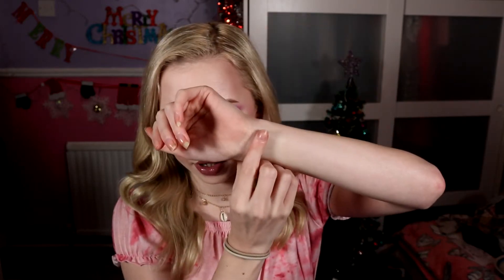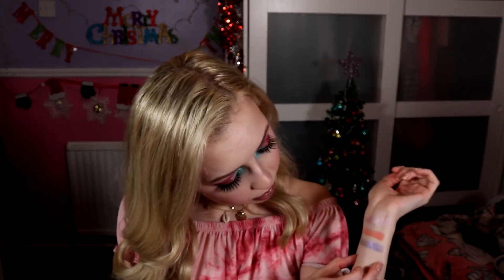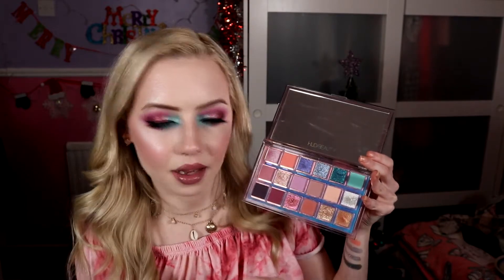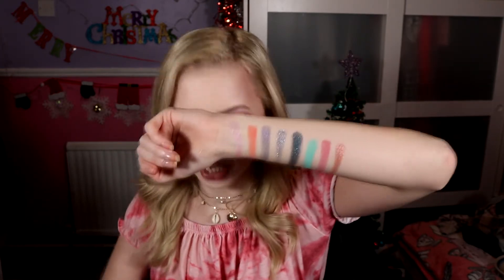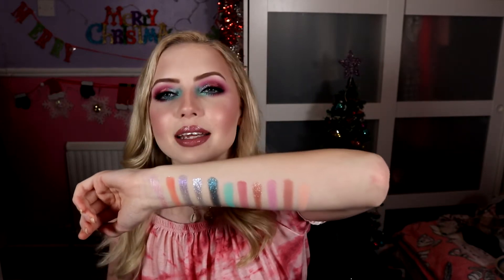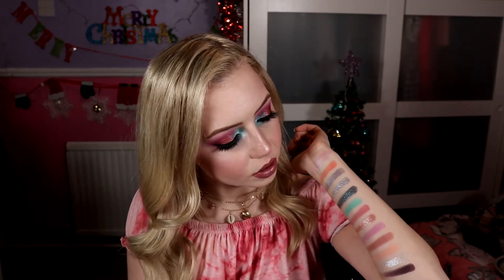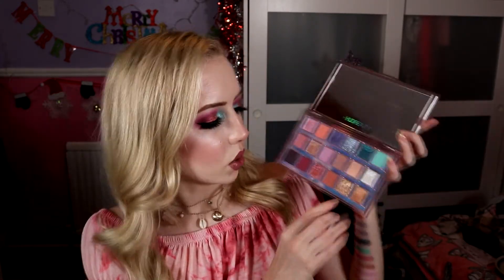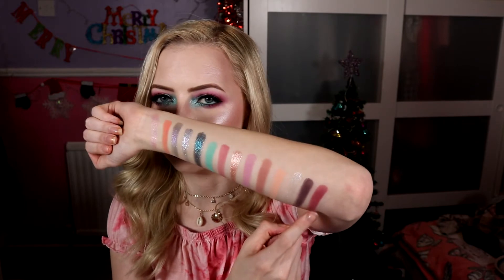Huda Beauty Mercury Retrograde | First Impressions & Swatches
Hey everyone!
Getting right into the palette of the month for January and kicking off the tutorials for 2021. This palette I've had since about April last year and I haven't put it near my eyes so it's been burning a whole in my drawers and I've been dying to get into it. And I can honestly say I love the formula of this palette and it one of, if not the best palette that @Hudabeauty has come out with.
If you wanna see some more up close pics of these looks check out my Instagram linked below.

Products Used:
Face:
Zoeva Authentik Skin Foundation - 020 Amazing
Makeup Geek Highlight - Glitz

Eyes:
ELF Eyebrow Kit - Light
Huda Beauty Mercury Retrograde Palette - Libra, Hot Mess, Haze, Supernova, Supermoon
NYX Epic Ink Liquid Liner - Black
LA Girl Shockwave Neon Liner - Fresh
Essence Get Big Lashes
LaSplash Dauntless Lashes - Stunner

Lips:
Wet 'n' Wild Megalast Catsuit Liquid Lipstick - Rebel Rose

0:00 Intro
01:33 Swatches
15:38 Tutorial & First Impressions
26:02 Finished Look
28:21 Outro